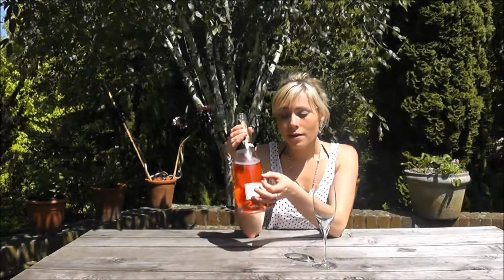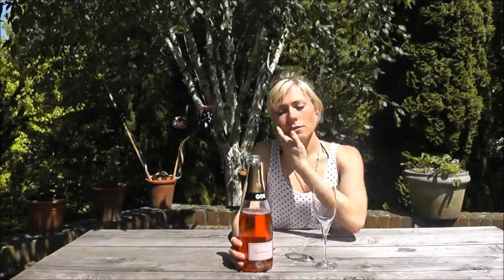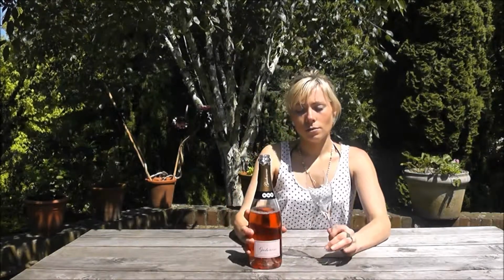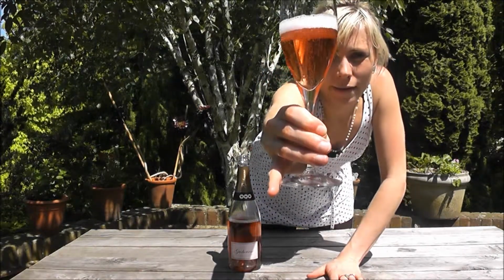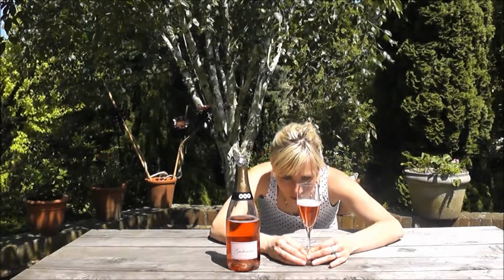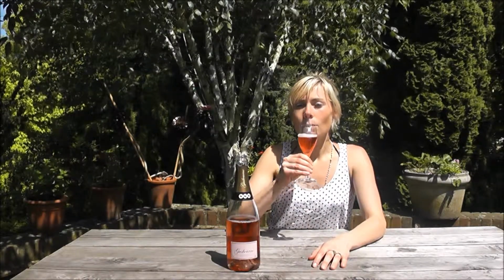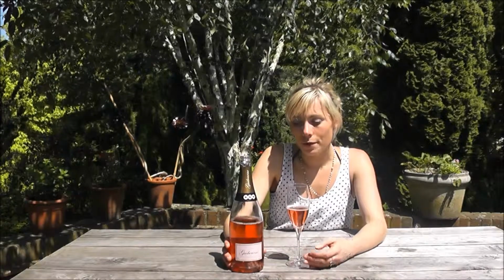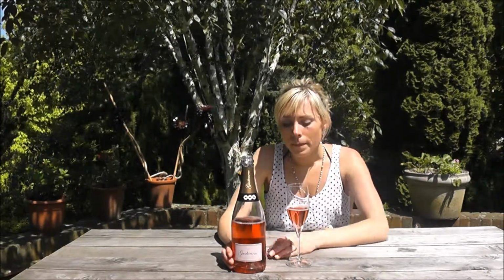Gusbourne Estate sparkling rosé tasting with Helen Tate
Watch this informative and fun video tasting of the Gusbourne Estate sparkling rosé 2008. Helen talks about Gusbourne Estate and describes the sensory profile of the wine, discussing factors that dictate quality in sparkling wines.